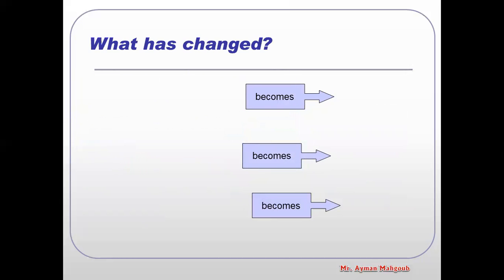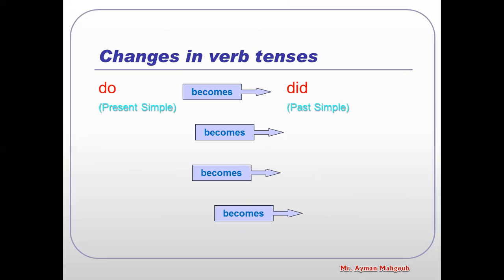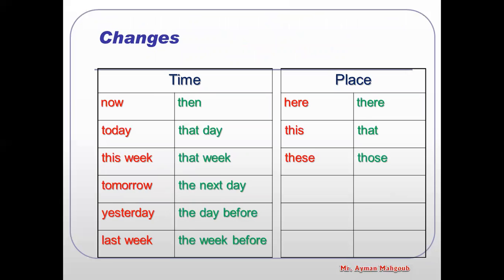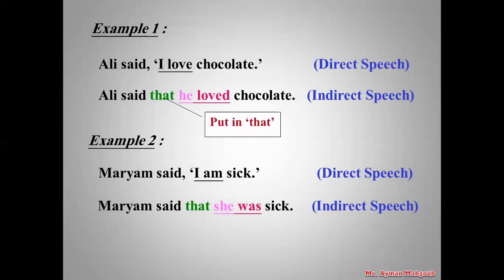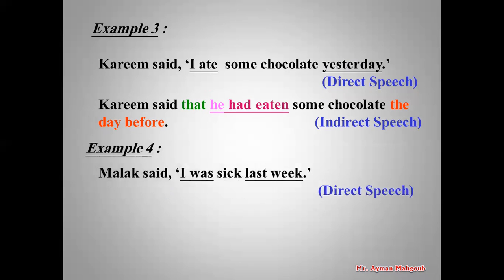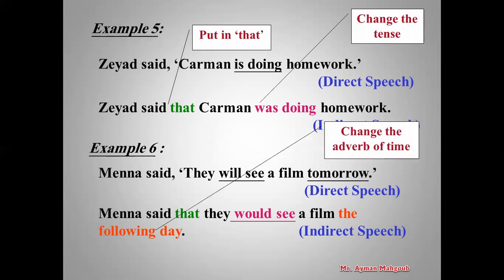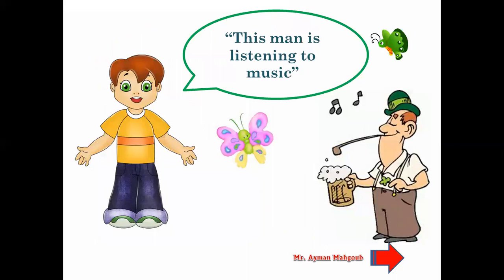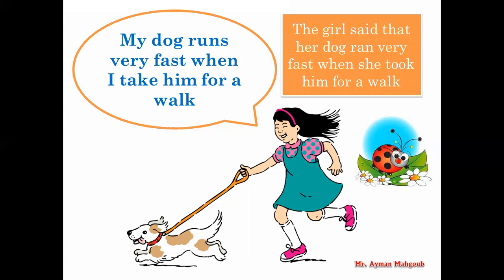Reported Speech Prep 1 Mr Ayman Mahgoub